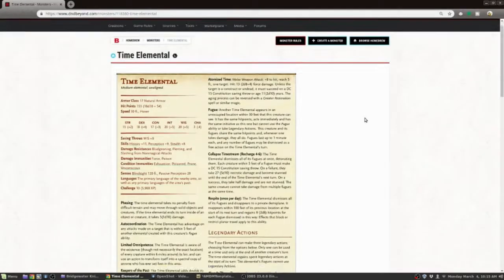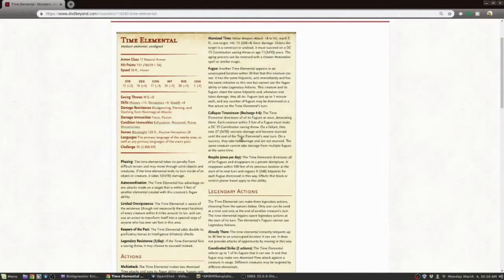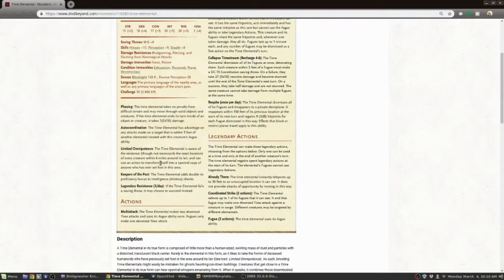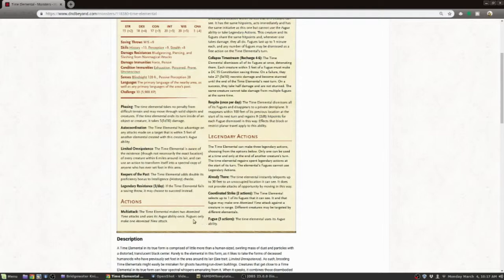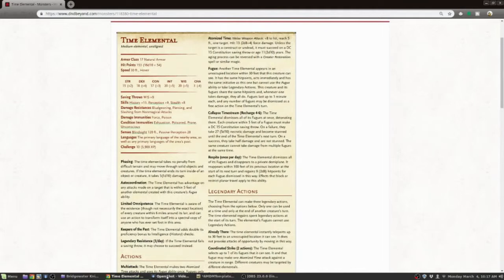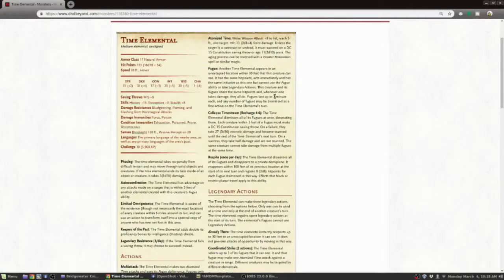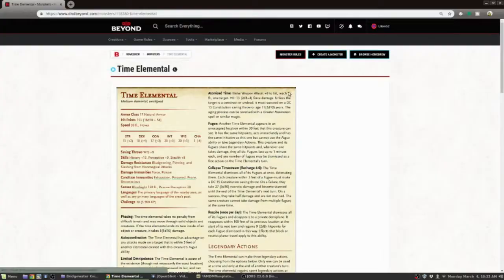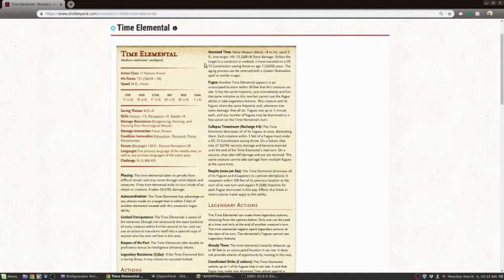How do you want to Brew this? Time Elemental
Good Morning Gamers!!

Time...its an illusion. Lunch time doubley so. Anyway it's time for the Time Elemental!!